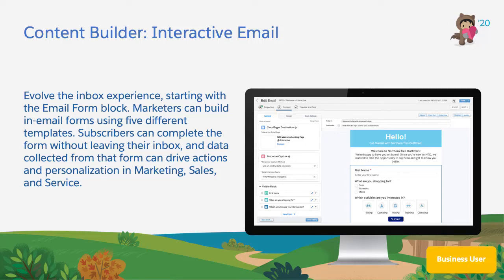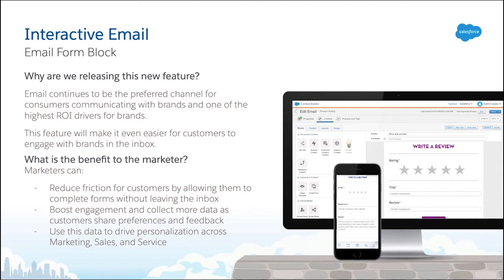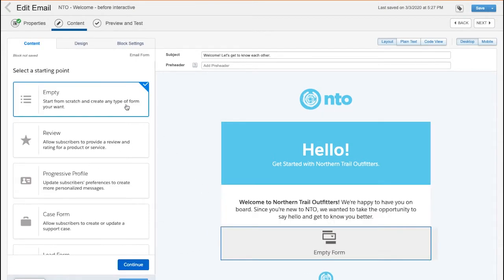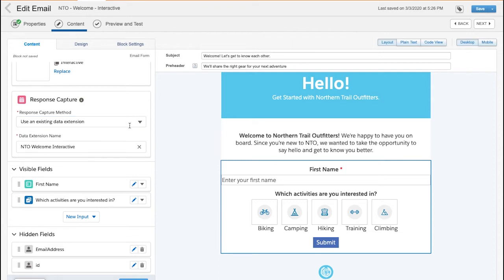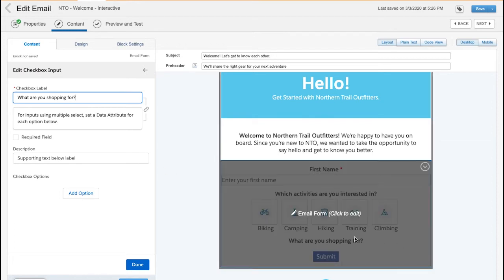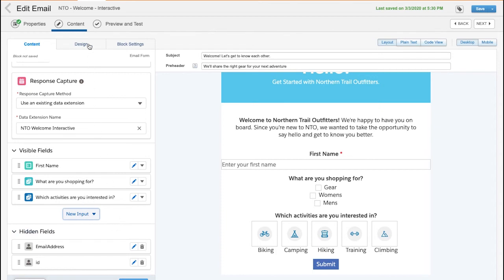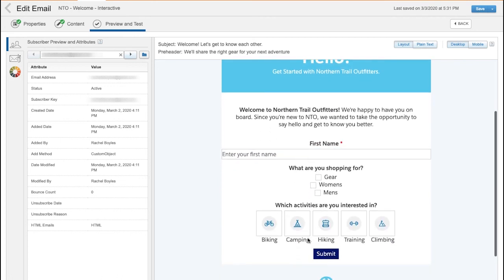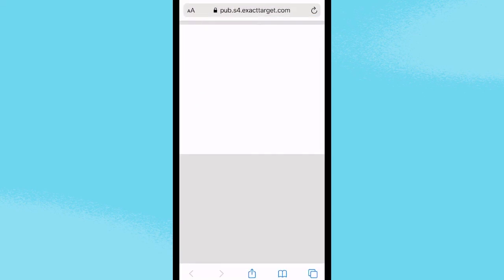Content Builder: Interactive Email